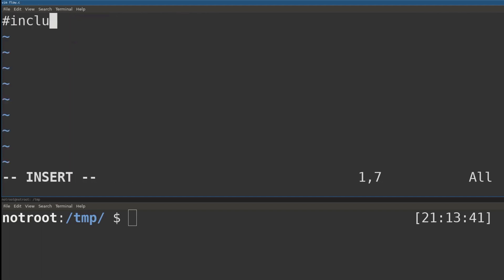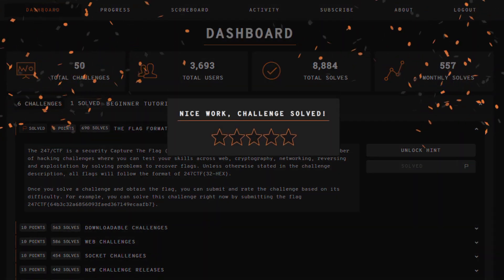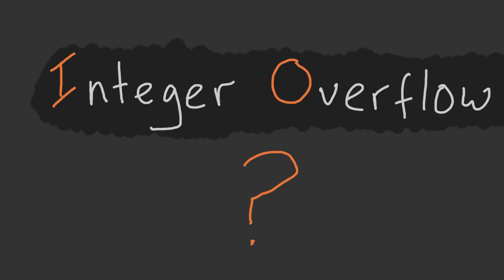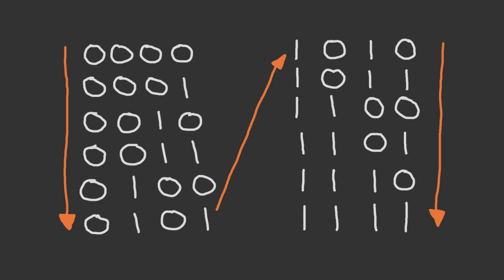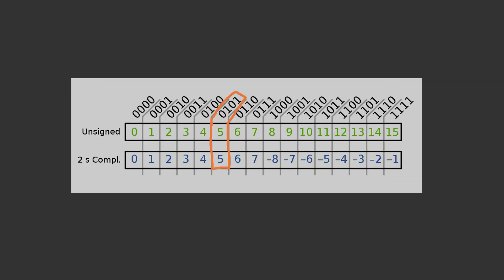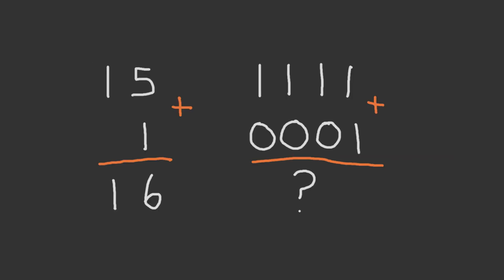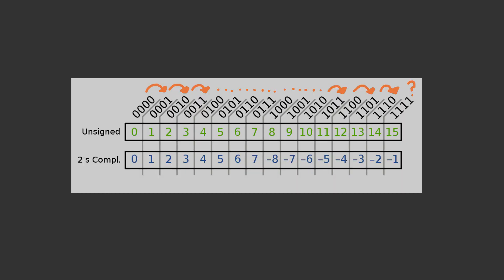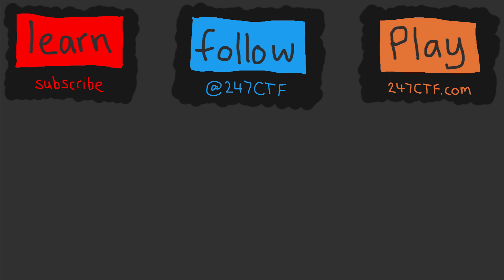Integer Overflows: When 15 + 1 doesn't equal 16 [Capture The Flag Fundamentals]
An integer overflow is an arithmetic error caused when an integer operation does not fit in the space allocated for it. Integer overflows are impossible to detect after they have already occurred and can result in further unexpected overflow or calculation bugs.

In this video we are going to explain the root cause of integer overflows – why they happen and how you can try to exploit them!